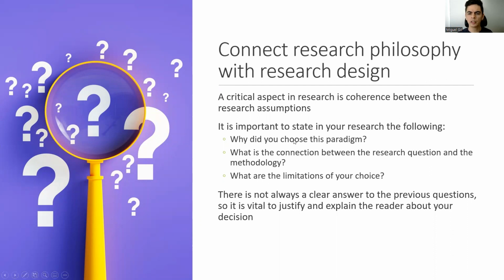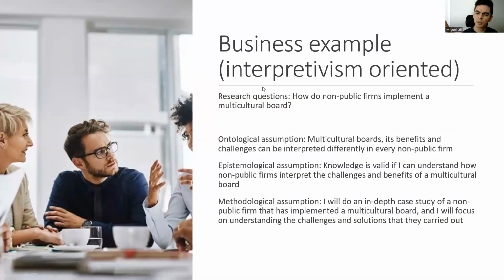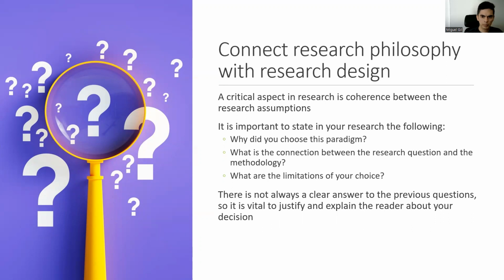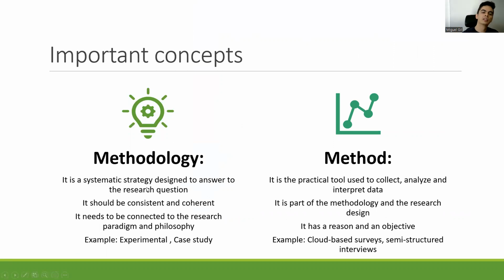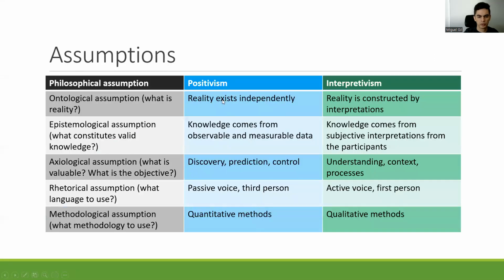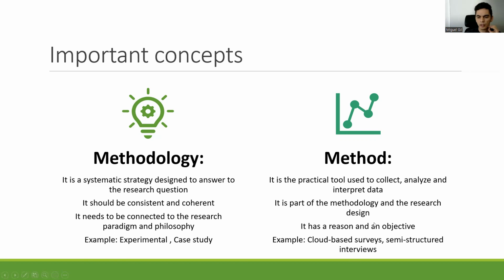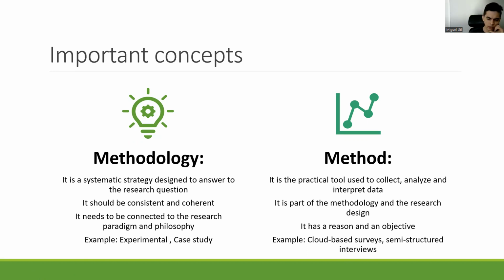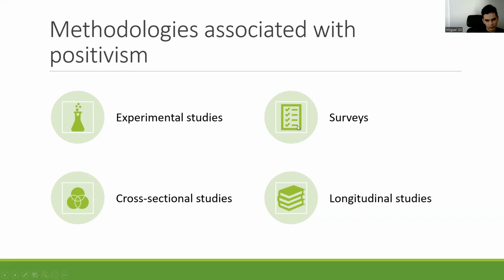Lecture 4.6, Methods